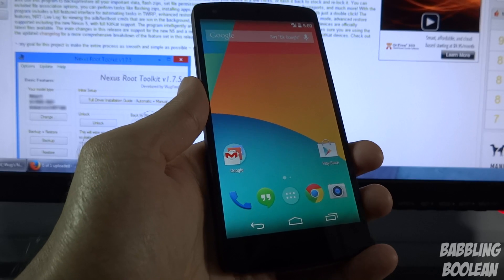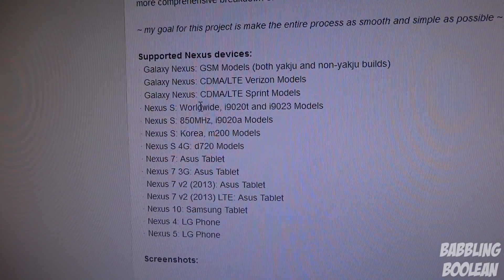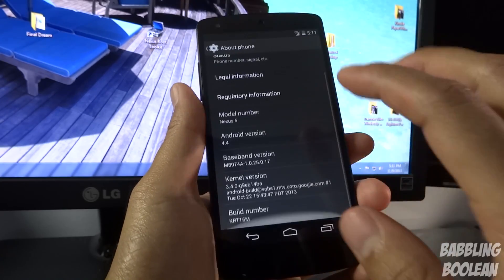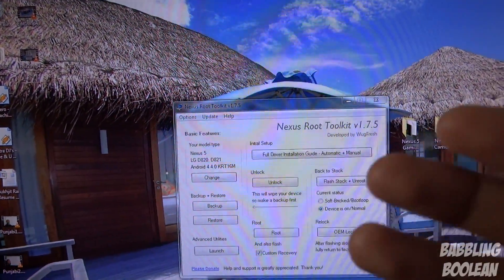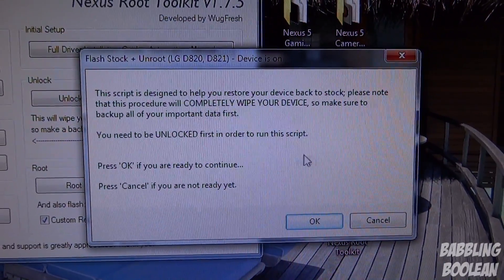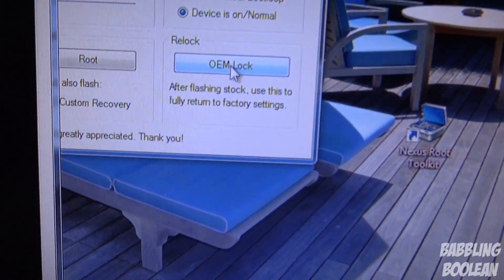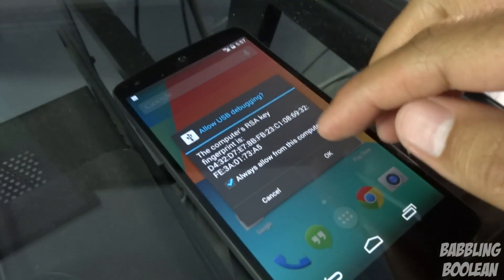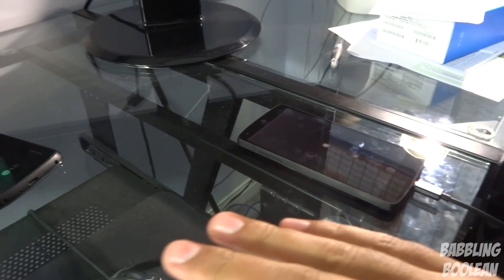Nexus 5 Easy Relock Bootloader + Unroot + Stock Recovery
One of the best things about Nexus devices is how easy they are to modify but sometimes we have a change of heart and want to revert it back to its original state. Well, in this video I show you how to relock the bootloader, unroot and flash stock recovery for the Nexus 5.